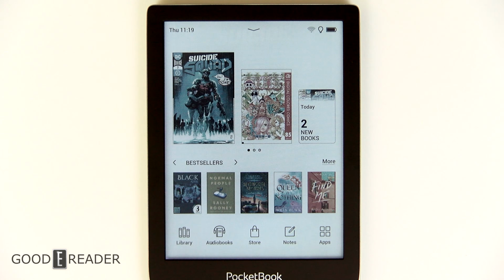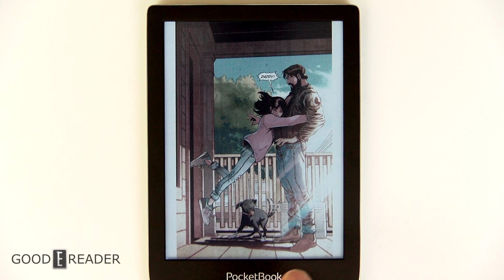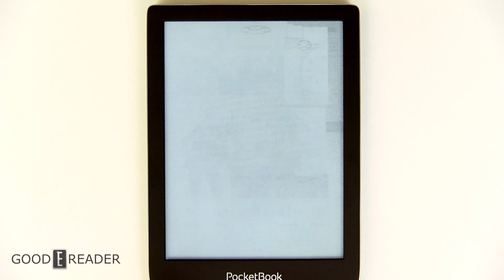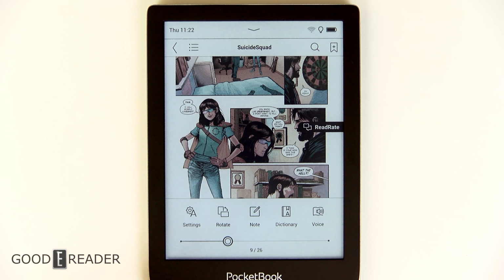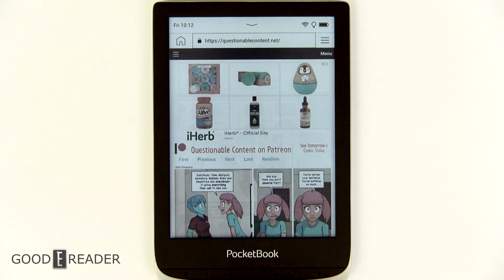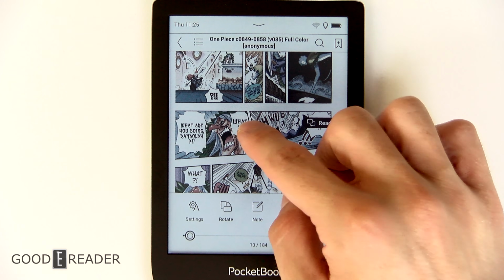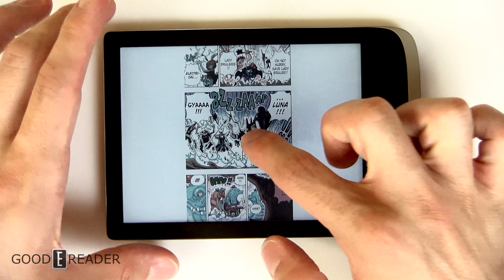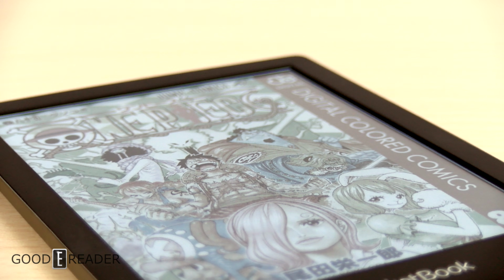Pocketbook Color Manga & Graphic Novels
The Pocketbook Color does a really good job at reading digital manga and comic book files. It supports CBZ/CBR, which are two of the most popular formats. You can easily sideload in your own personal collection or use the web browser to read web comics.

In this video we look at manga, graphic novels and web comics. We show you some of the advanced settings, such as setting up custom contrast, saturation or brightness. You can also read in landscape mode if you have content that was designed for something other than portrait.

You can order the Pocketbook Color Today!